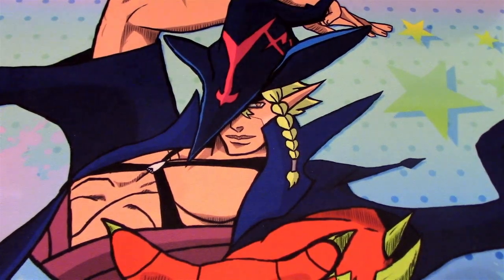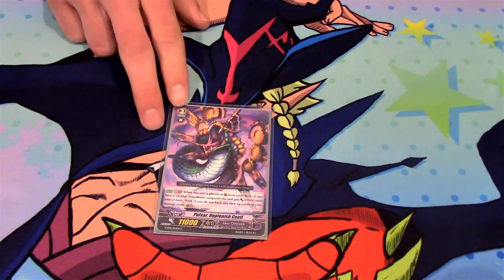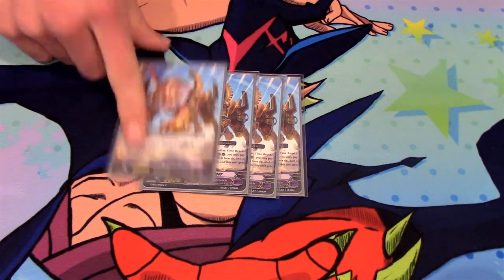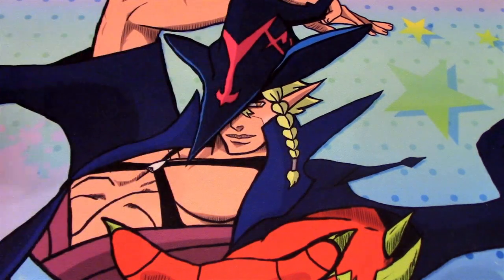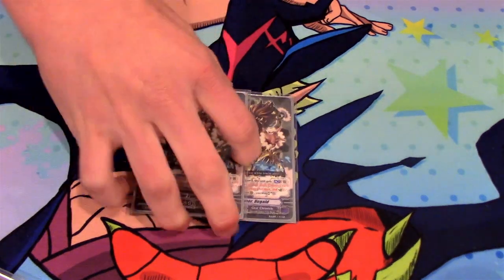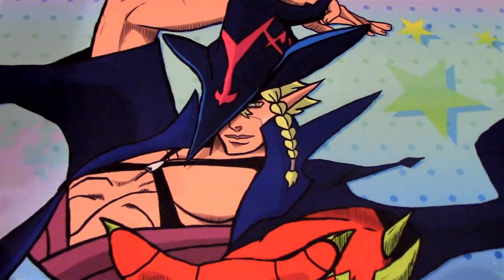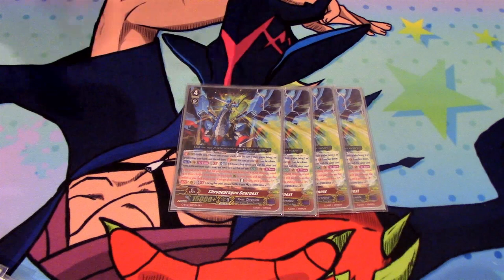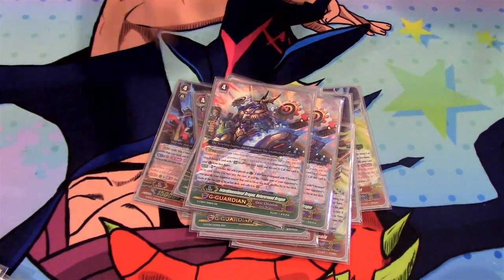Gear Chronicle: Zodiac Time Beast Deck Profile! (Post GBT-12) Cardfight!! Vanguard G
Here's Mile's Zodiac Time Beast Deck Profile! Enjoy!